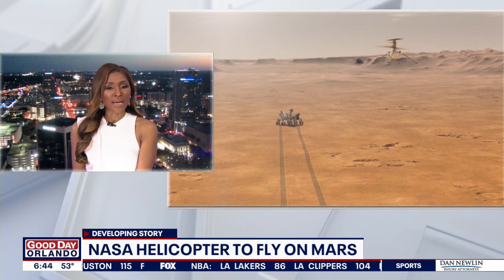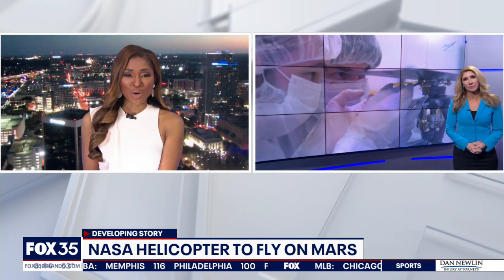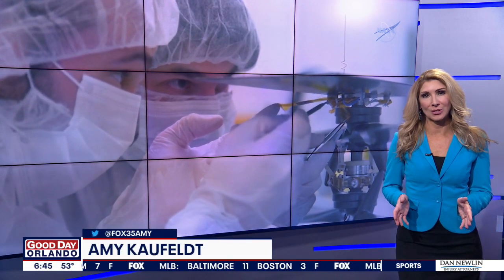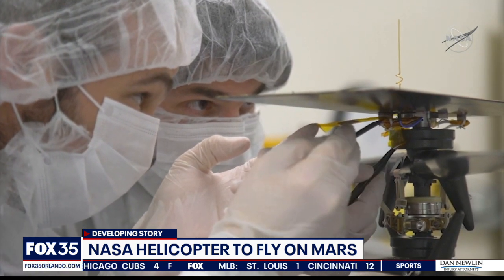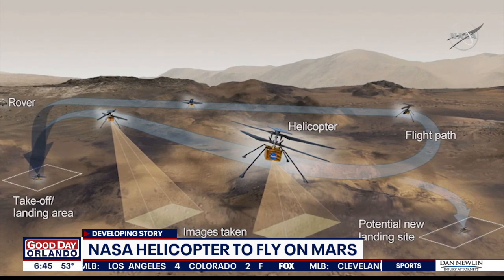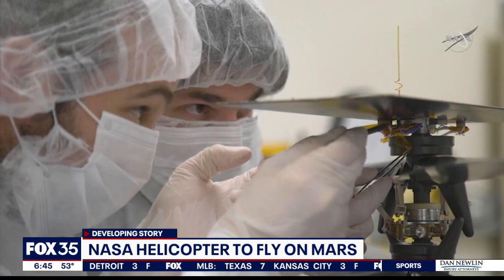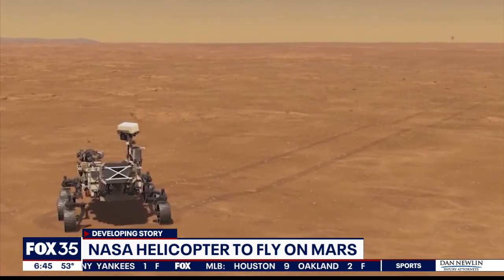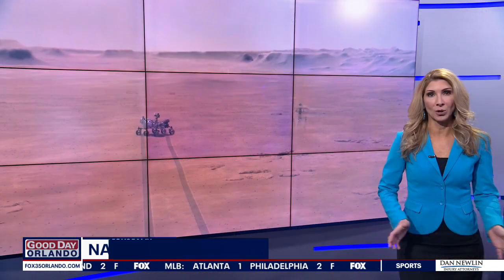NASA helicopter to fly on Mars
The Ingenuity helicopter hitched a ride on the Perseverance rover.